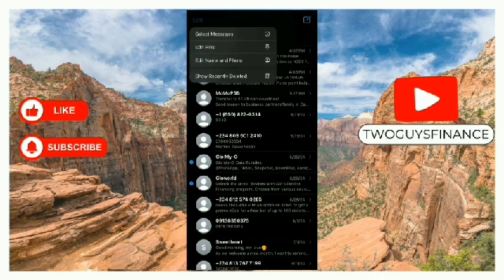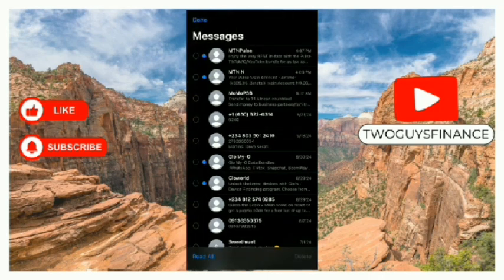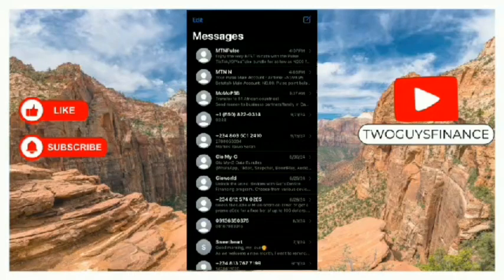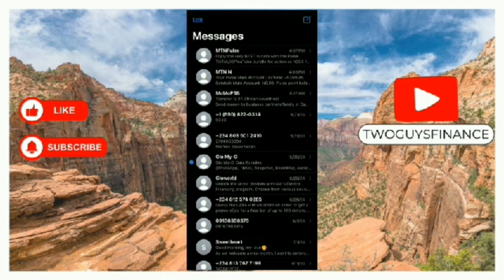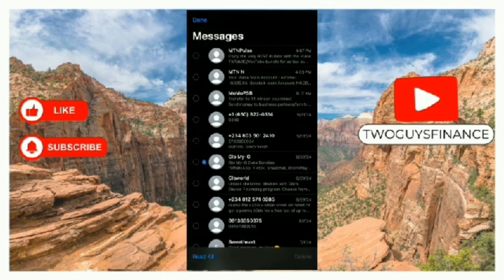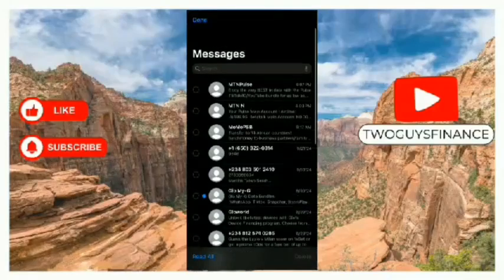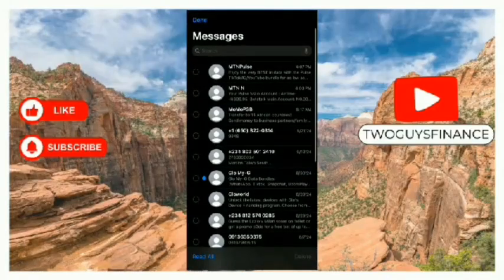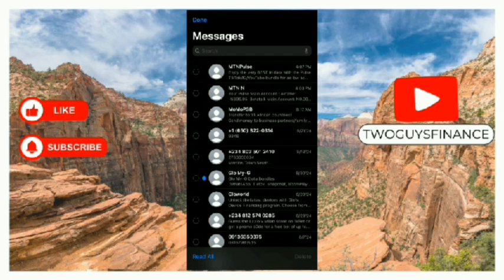HOW TO MARK ALL TEXT MESSAGES AS READ ON IPHONE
In This Video, you will learn about HOW TO MARK ALL TEXT MESSAGES AS READ ON IPHONE